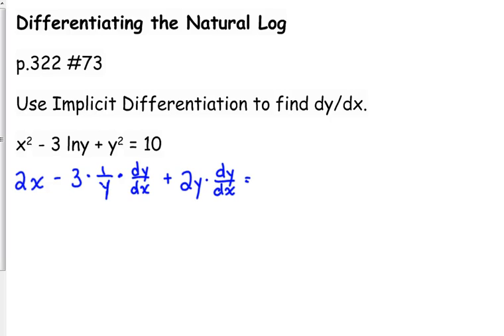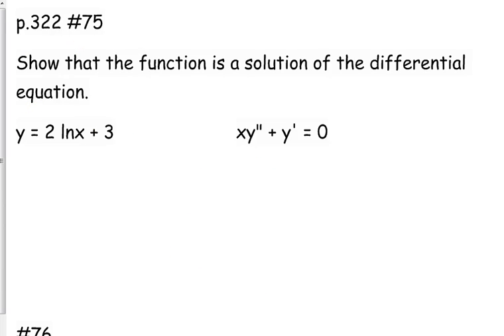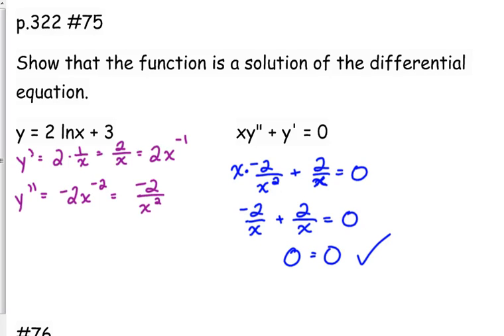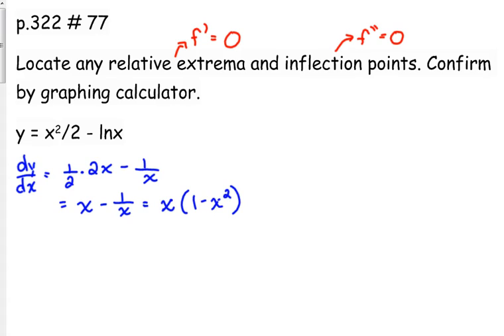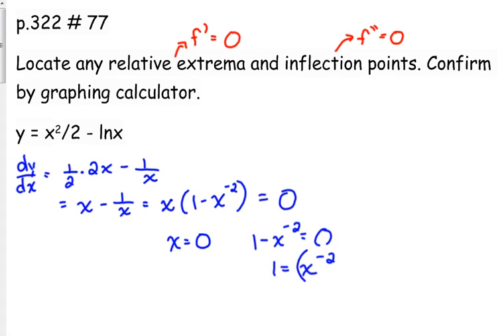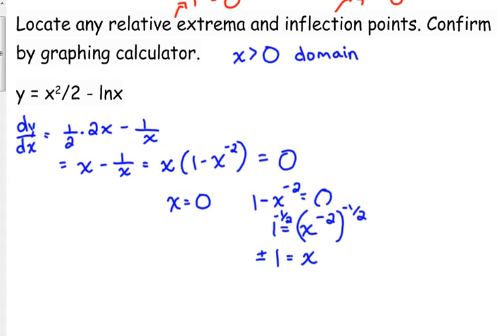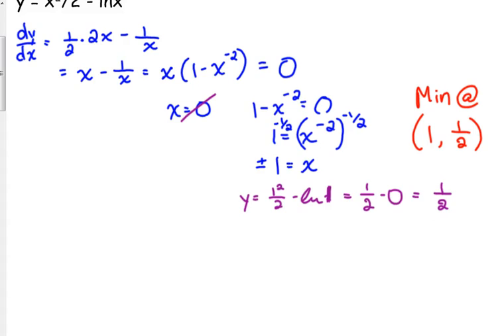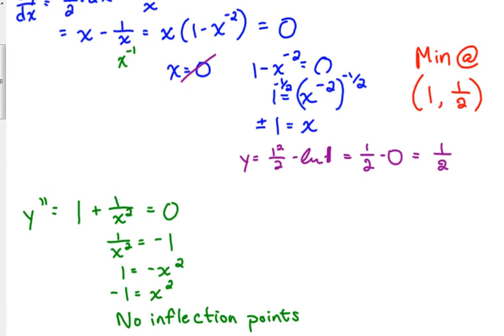Day 33~Differentiating the Natural Log